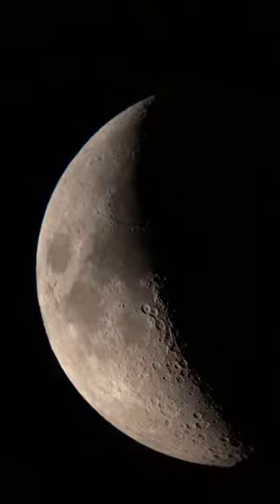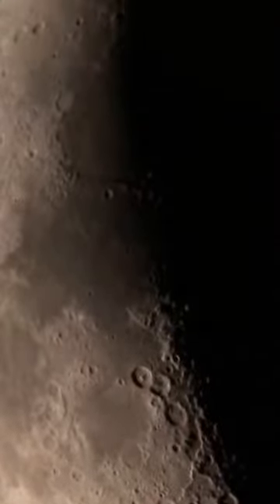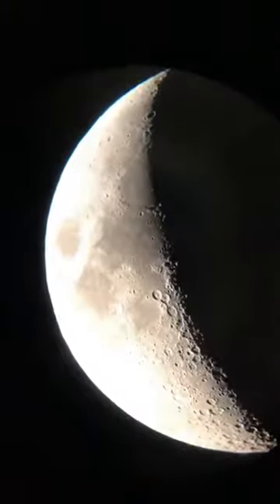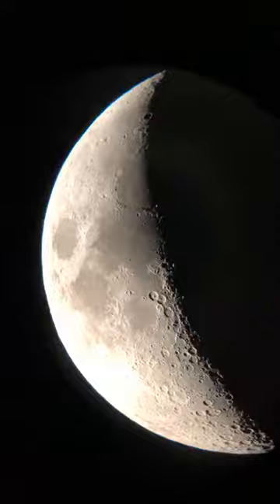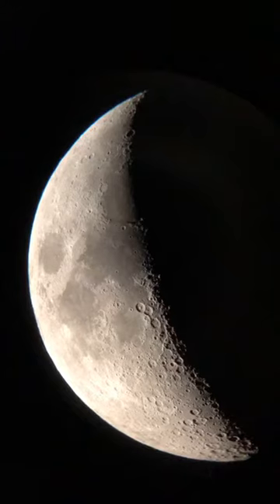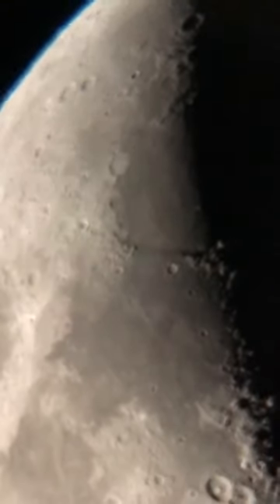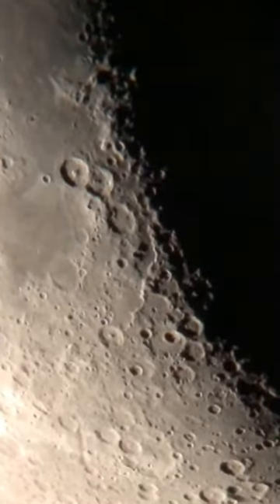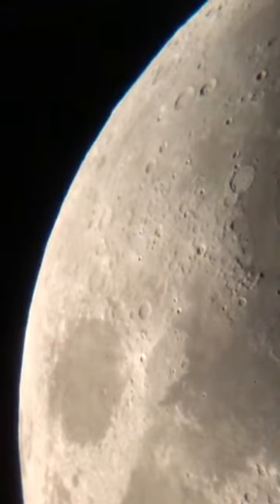Space Time Live - S1E8 - Saturn and Jupiter and the Moon, Oh My!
Telescope: Henrietta (Meade 8" ACF)
Camera: Iphone8
Recorded: July 25th, 2020

We slew Henrietta around, looking at some of the brightest things in our Solar System and a few star systems further out. In episode one, we started with a blue filter to combat the auto-exposure settings on Instagram Live. Later, we experimented with every filter we owned. Finally, we found the Meade Series 4000 no.905 1.25" Variable Polarizing Filter and were able to adjust the live stream's brightness.

The only struggle with this filter is that it also requires a Barlow lens to achieve focus. It has a 1.25" tube casing that you insert your eyepiece into before inserting it into the focuser, thus increasing the distance between the eyepiece and the telescope's mirror.

Once attached, the eyepiece is too far from the mirror to achieve focus. The focuser would have to sink into the telescope a few millimeters to get the eyepiece close enough to focus. Adding a Barlow lens extends that focusing point back to a reachable distance. What's worse is the threads on the bottom of the Polarizing Filter do not fit the Barlow lens.

Typically, you can remove a Barlow lens from its 1.25" housing and thread it onto the bottom of some other 1.25" accessory, like an eyepiece or a filter. Attaching it directly to the filter should reduce the magnification (what I want), but this wasn't possible due to the threads not matching. Boo. It is still a good accessory for the Moon and planets!

This is the only variable filter I could find that lets you adjust the brightness while looking. All others required the eyepiece to be removed for adjustments. Let me know if you find a better filter for live streaming bright objects!

00:00 Moon
06:15 Jupiter
12:58 Saturn
18:38 Albireo
22:26 Mizar and Alcor
25:40 Moon Again

Any purchase made through those links will help fund our outreach program at no extra cost to you. Thank you!!

Also, if there is a space object you wish us to stream, just let me know, and we'll have a go!

Clear skies!!